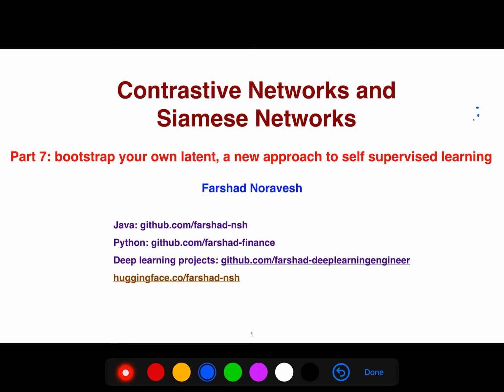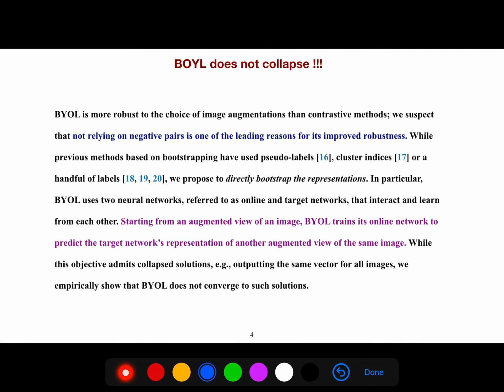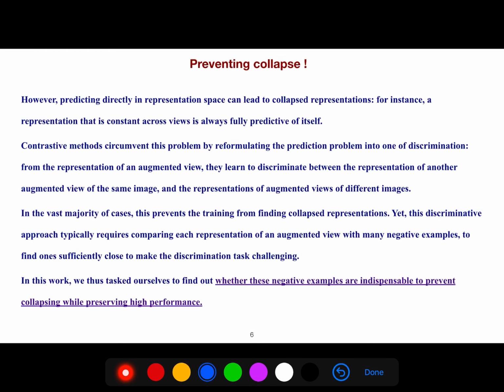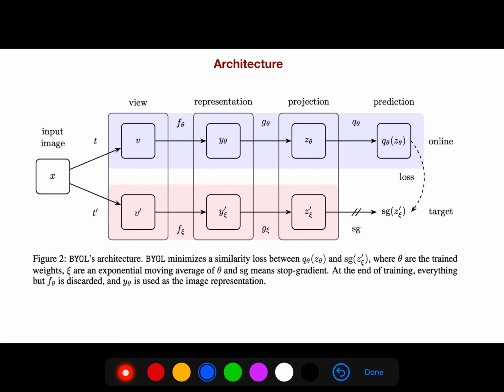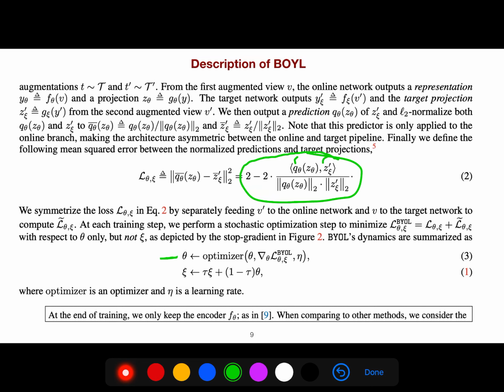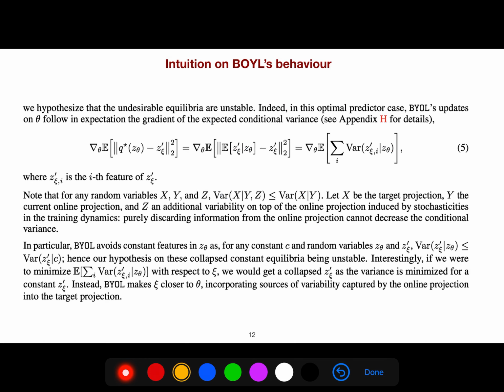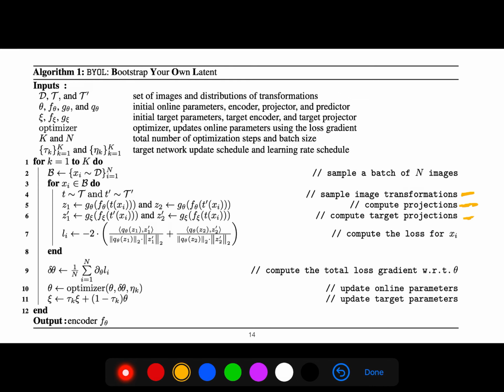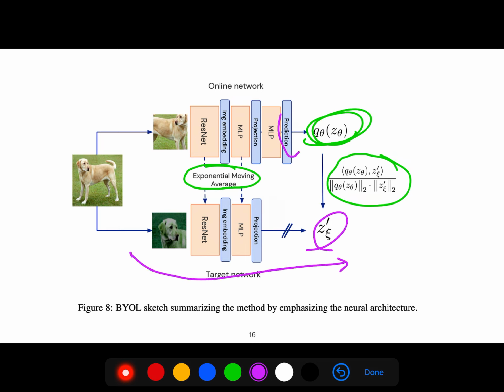Part 7: bootstrap your own latent, a new approach to sell supervised learning